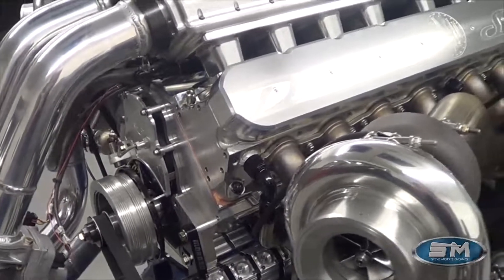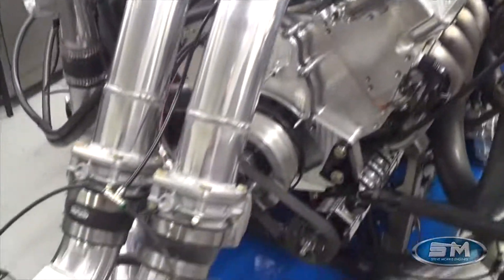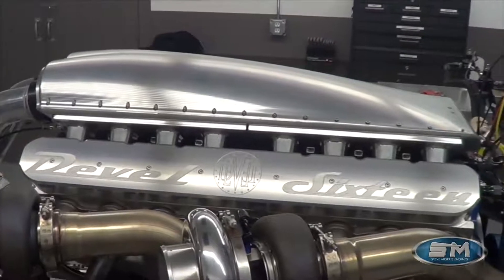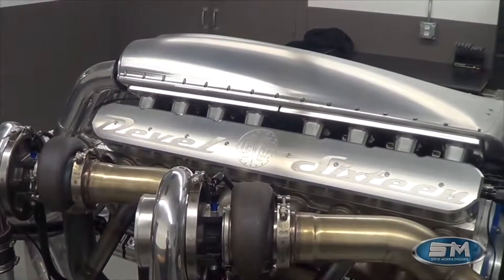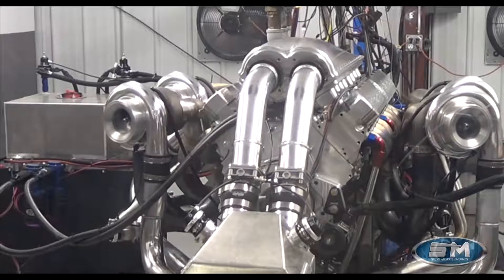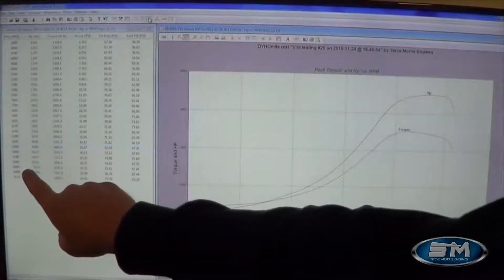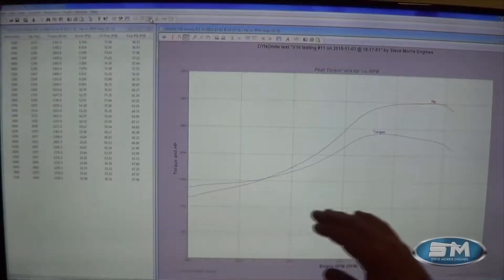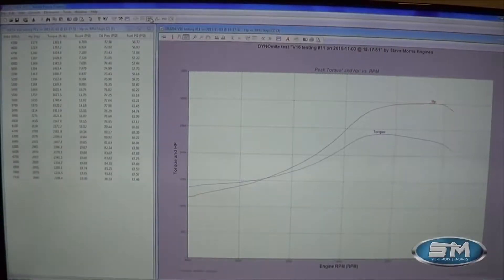2 tháng 7, 2020